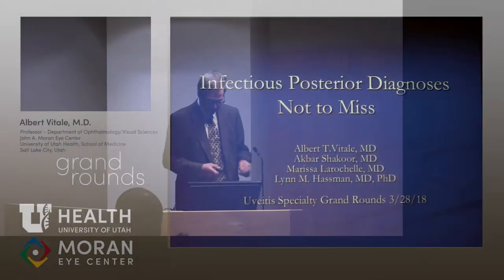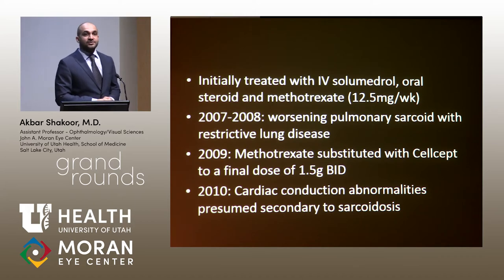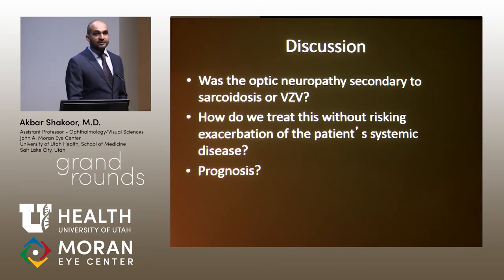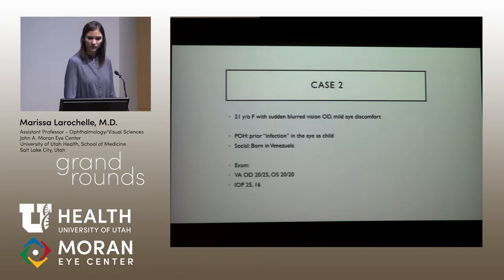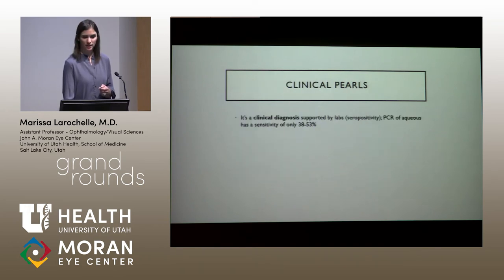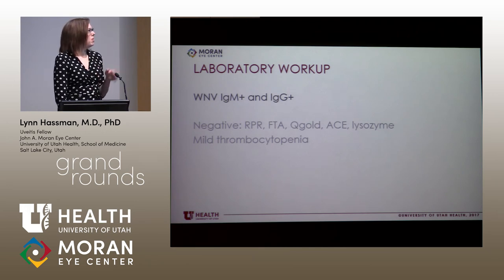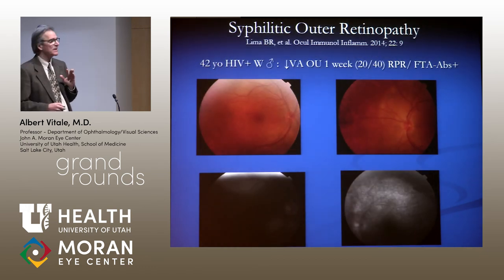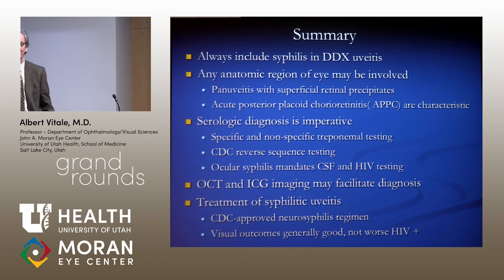Uveitis Presentations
Title: The Gift that Keeps on Giving
Author: Akbar Shakoor, MD, Moran Eye Center, University of Utah Health

Title: Through the Fog
Author: Marissa Larochelle MD, Moran Eye Center, University of Utah Health

Title: Multifunctional Choroiditis
Author: Lynn Hassman, MD PhD, Moran Eye Center, University of Utah Health

Title: The Pox Next Door
Author: Albert Vitale MD, Moran Eye Center, University of Utah Health